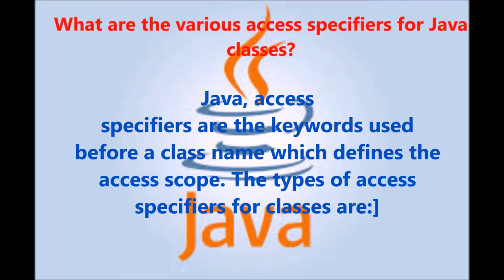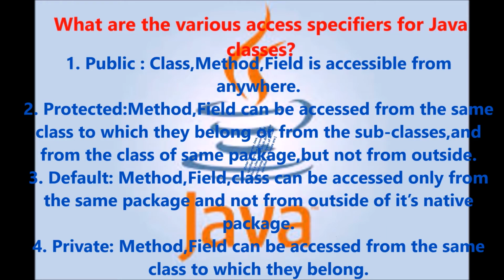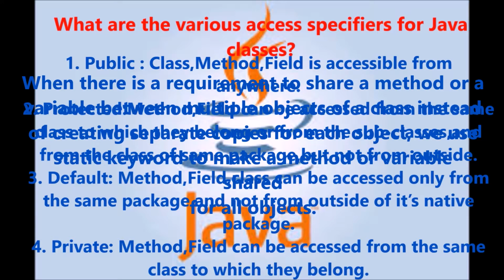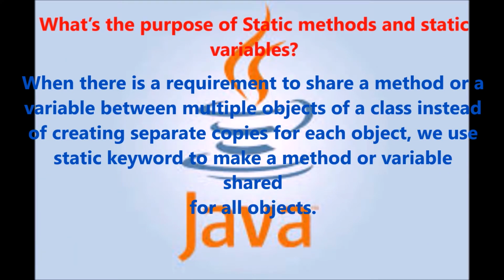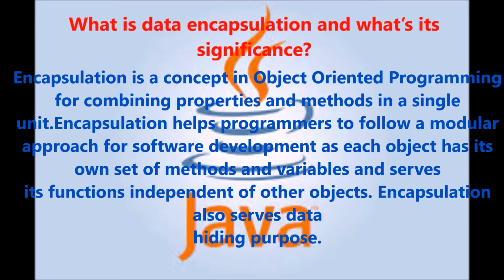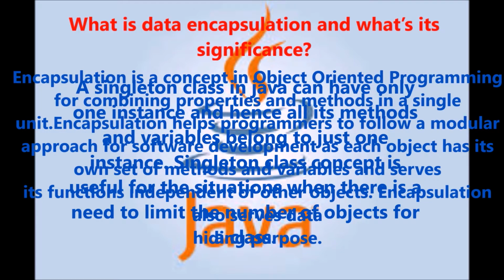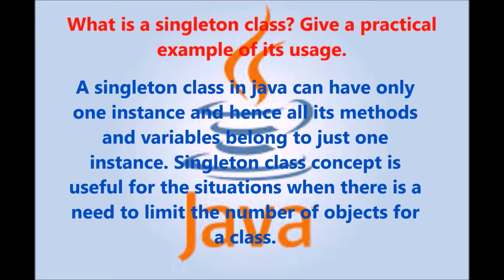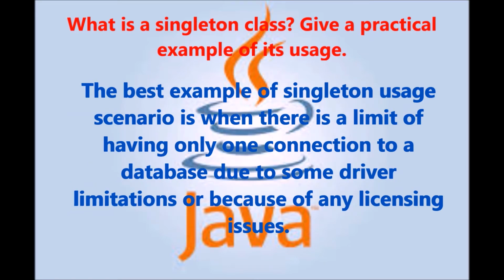QSpiders || JAVA Interview Questions part1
Read QSpiders interview questions,with detailed experience and ... ROUND3: PRESENTATION Some students were selected from the 1st round of interviews.